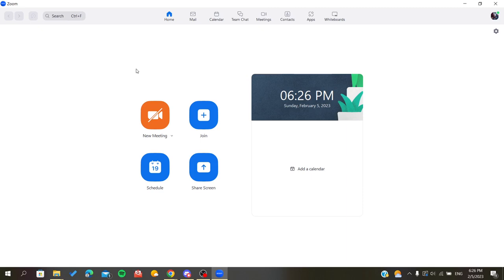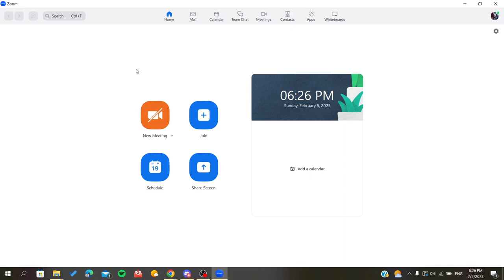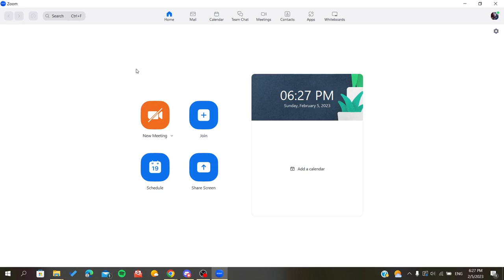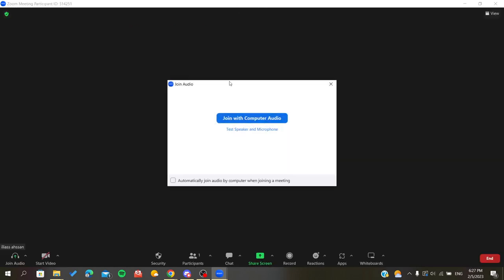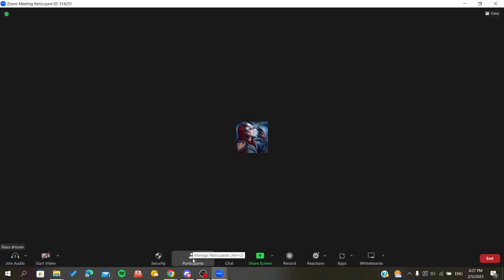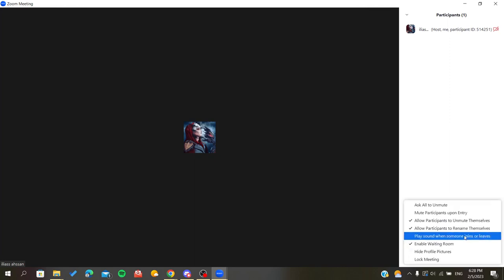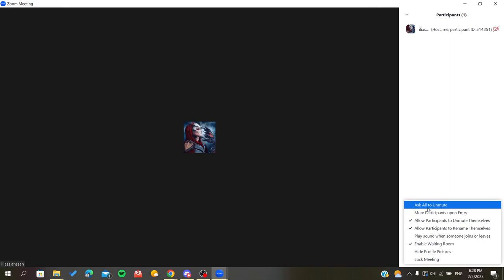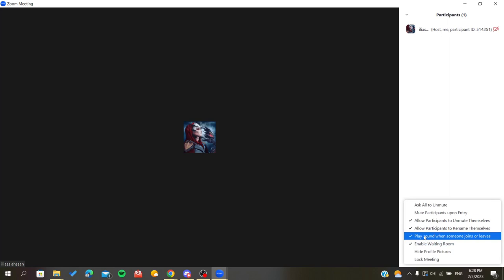How To Turn Off Doorbell Zoom Tutorial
Today we talk about turn off doorbell in zoom,how to use zoom,disable doorbell in zoom